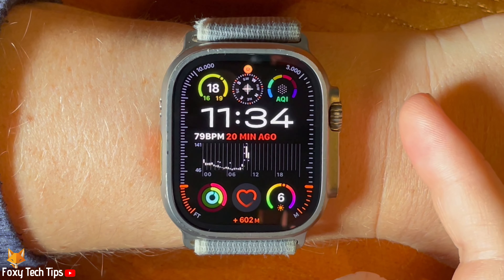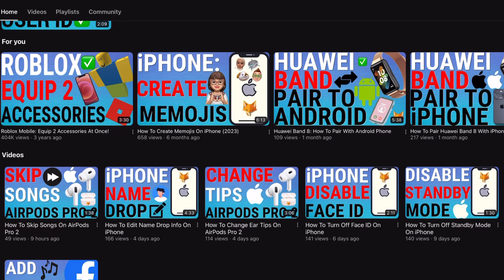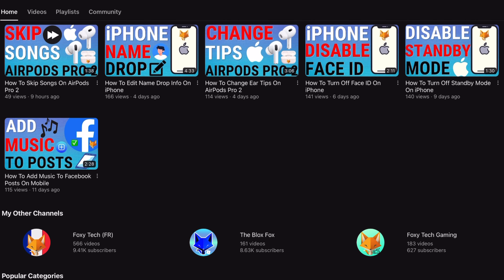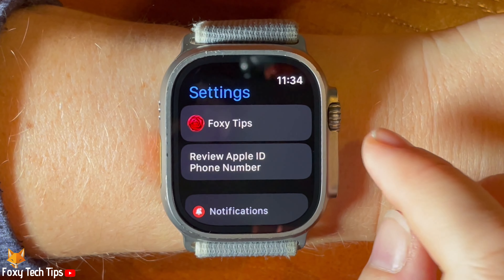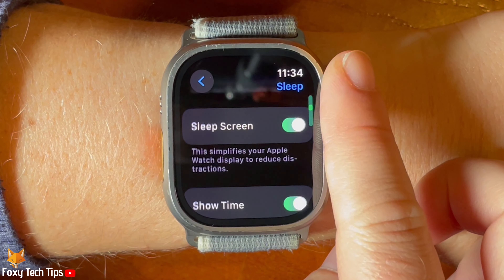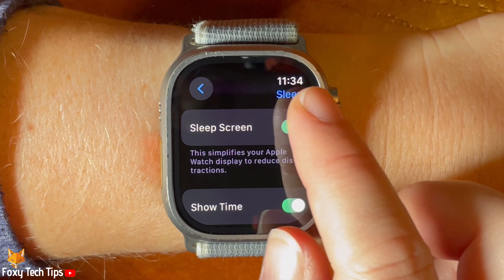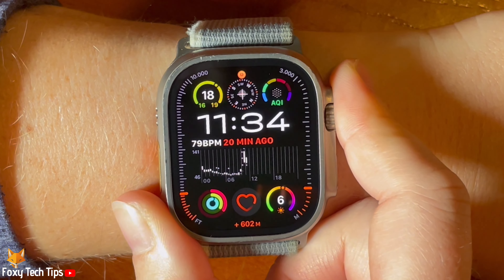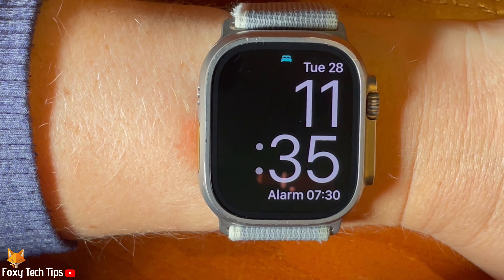Apple Watch Ultra 2: Enable Disable Sleep Screen In Sleep Mode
Easy to follow tutorial on enabling and disabling sleep screen in sleep focus on Apple Watch Ultra 2. With this setting enabled, when your watch is in sleep mode it will simplify its display to reduce distractions. You can enable and disable this option in the settings app.

Steps:

Tap the digital crown to open the app menu.

Scroll down the settings and tap ‘sleep’.

Then scroll down and tap the toggle to the right of ‘sleep screen’ to enable or disable the setting.

When the toggle is green sleep screen is enabled, and when the toggle is grey it is not.

With sleep screen enabled, when sleep mode is on, you watch screen will go black, then if you wake it up you will see the sleep screen.